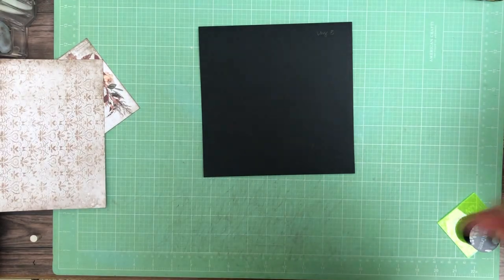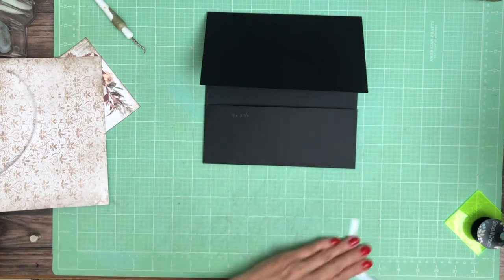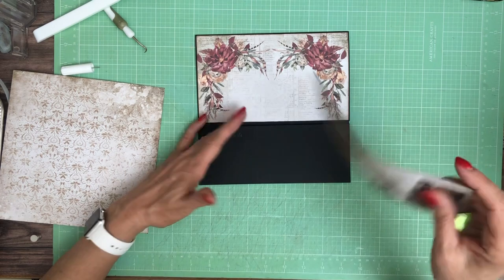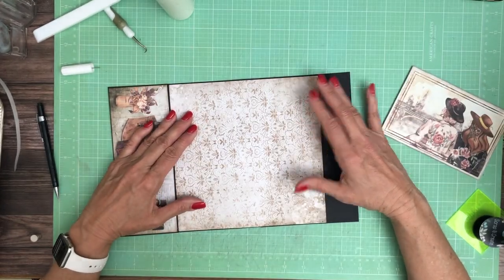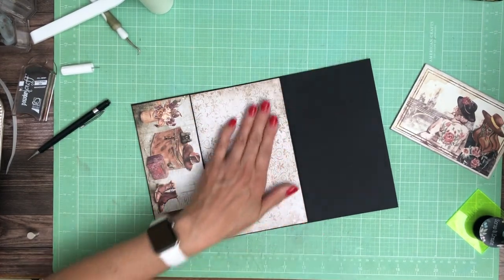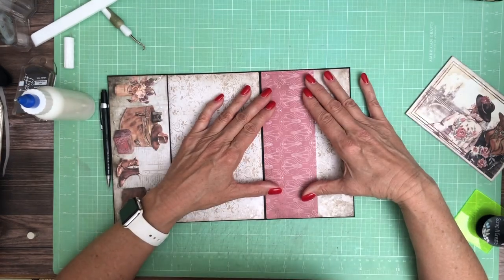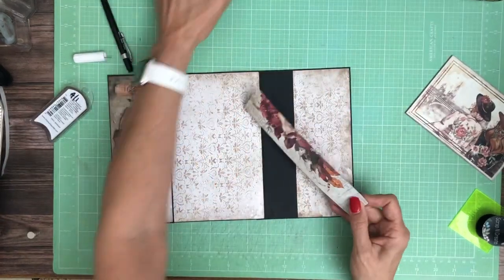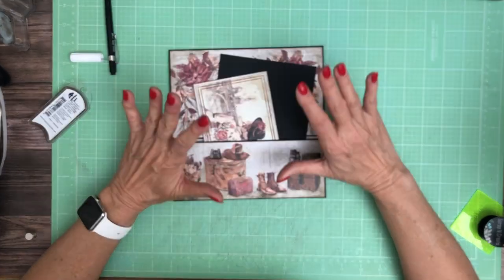Stamperia | Page 5, Build 5